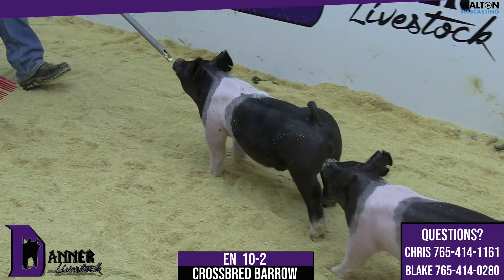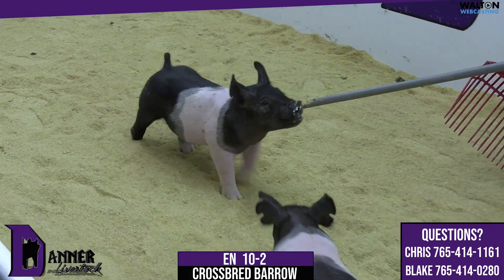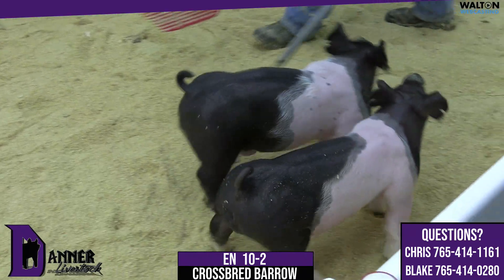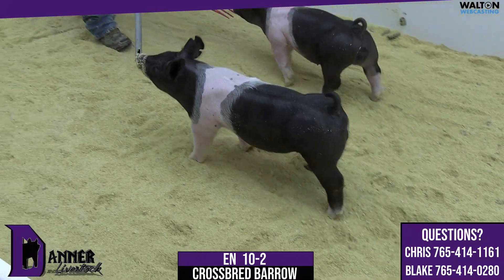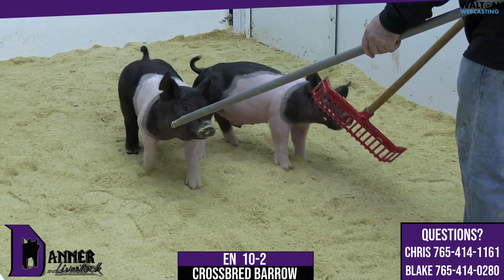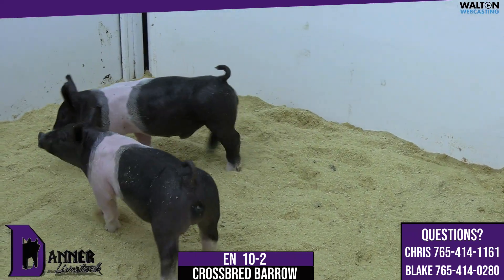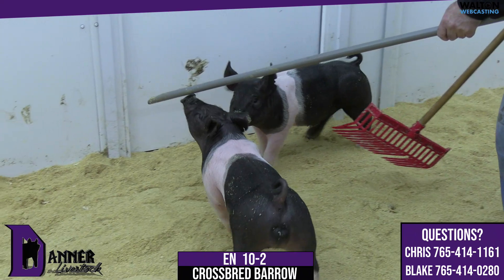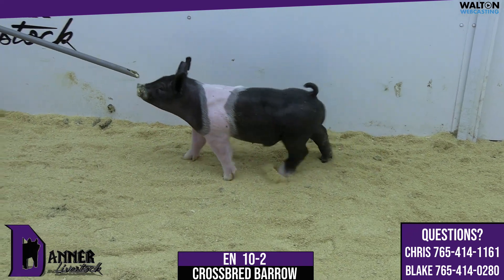EN 10 2 Danner Jan 31 Sale 23 January 2023 01 09 36 PM